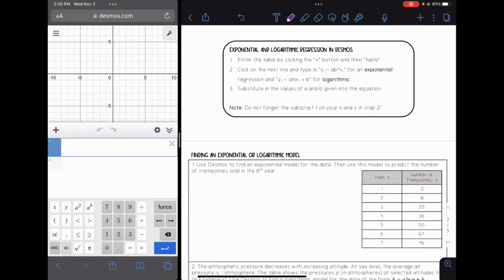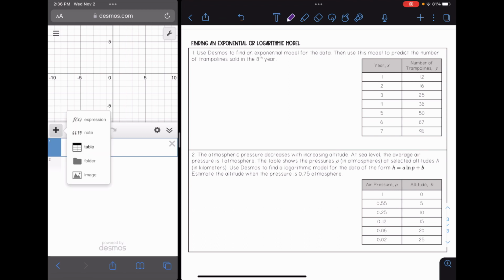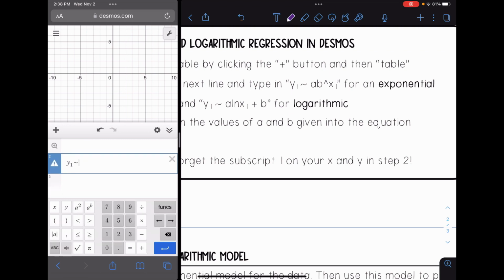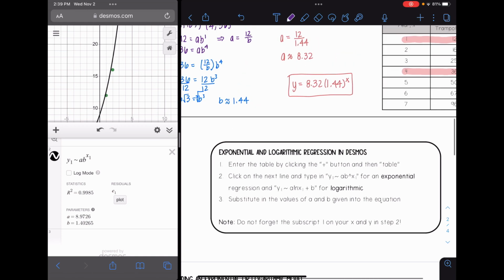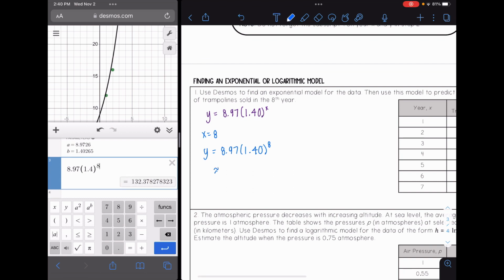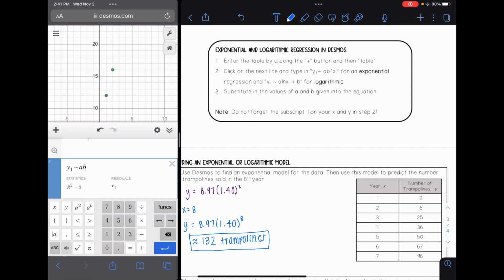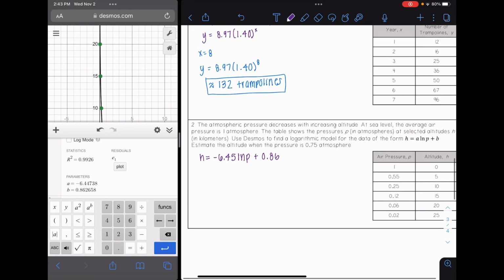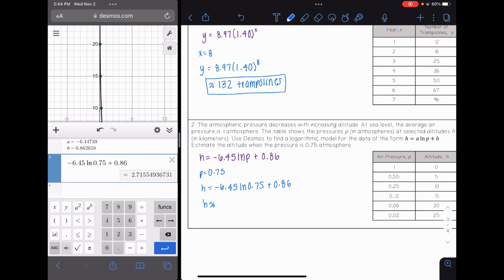Finding an Exponential and Logarithmic Model Using Desmond